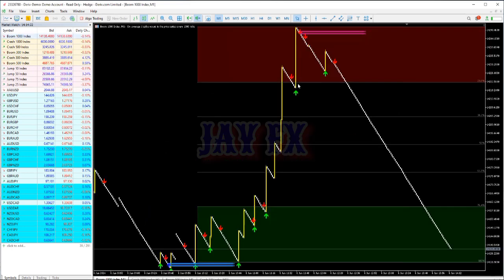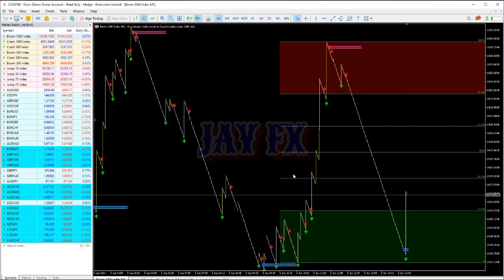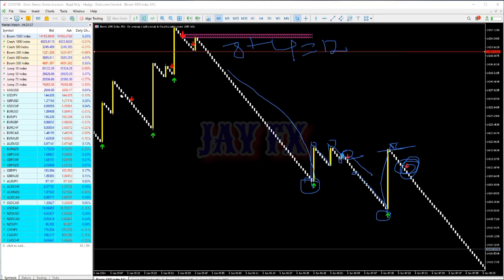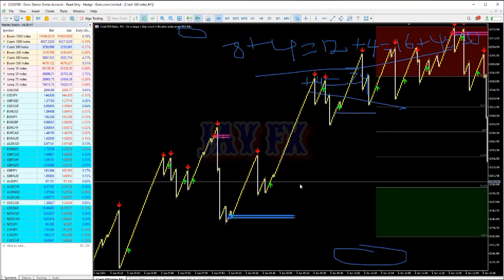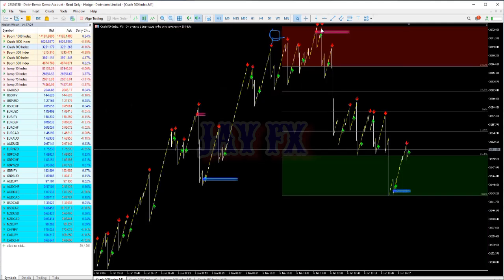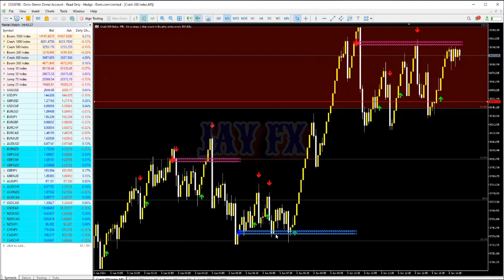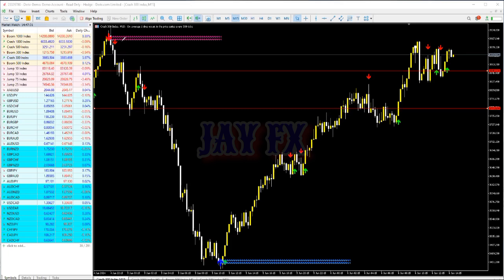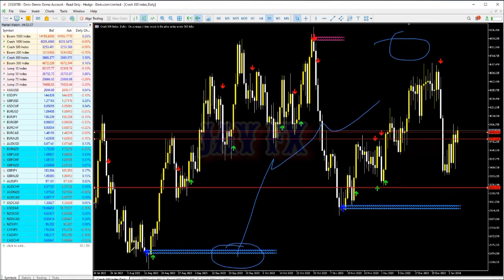𝐓𝐇𝐄 𝐏𝐎𝐖𝐄𝐑 𝐎𝐅 𝐓𝐇𝐈𝐒 𝟔 𝐈𝐍𝐃𝐈𝐂𝐀𝐓𝐎𝐑𝐒.